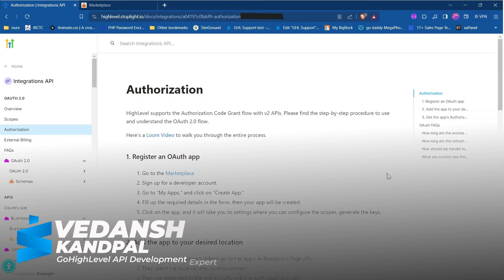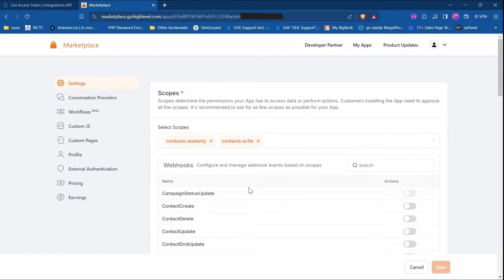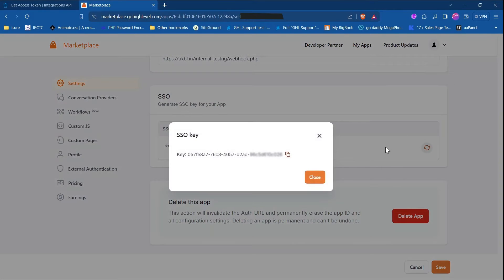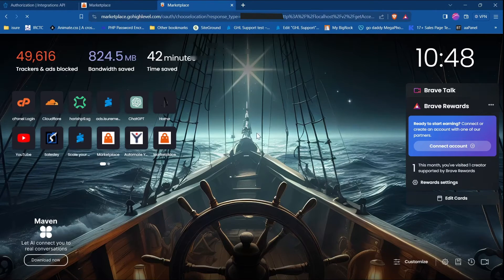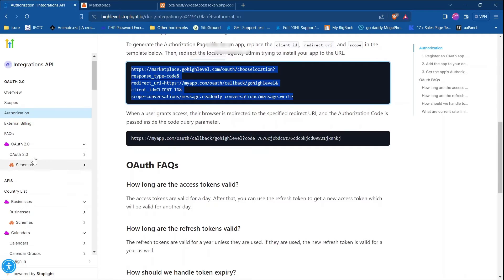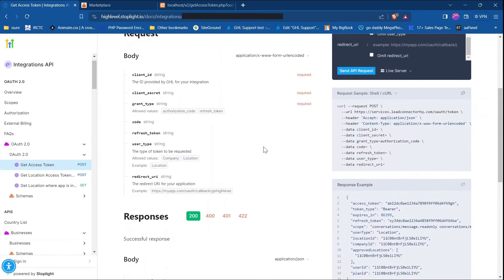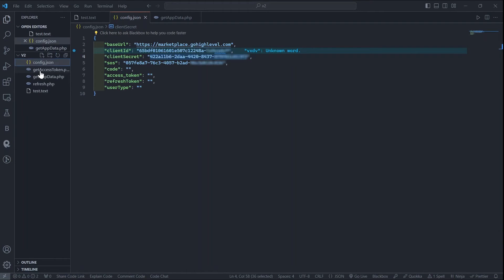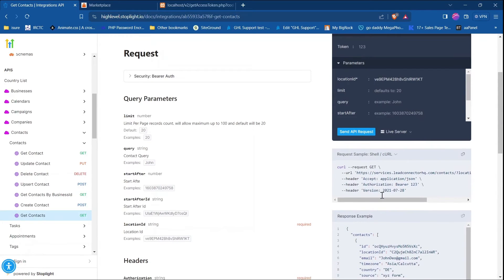API V2 Full Tutorial | Go High Level | Isuremedia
Hey Friends, As you know HighLevel supports the Authorization code grant flow with v2 APIs.

Need Go High Level API Consultation, Book Your Free Call

Here are the steps :
1. Register for an OAuth app
Go to the Marketplace
Sign up for a developer account.
Go to "My Apps," and click on "Create App."
Fill up the required details in the form, and then your app will be created.
Click on the app, and it will take you to settings where you can configure the scopes, generate the keys, etc.
2. Add the app to your desired location
Make the location/agency Admin go to the app's Authorization Page URL.
They select the location they want to connect.
They are redirected to the redirect URL with the Authorization Code.
Use the Authorization Code to get the Access token via the Get Access Token API under OAuth 2.0.
Use the Access Token to call any API.
3. Get the app's Authorization Page URL
To generate the Authorization Page URL for an app, replace the client_id, redirect_url, and scope in the template below. Then, redirect the location/agency admin trying to install your app to the URL.

When a user grants access, their browser is redirected to the specified redirect URI, and the Authorization Code is passed inside the code query parameter.